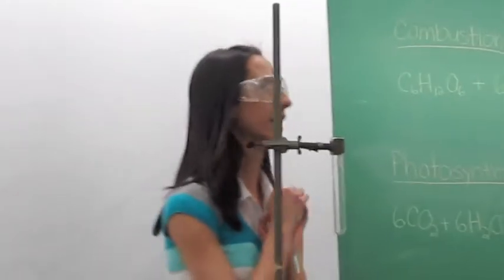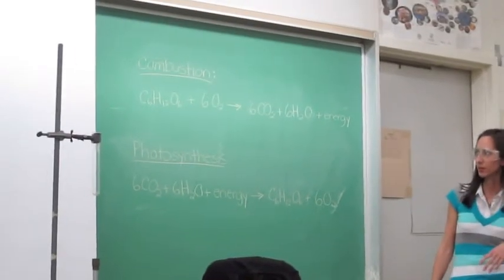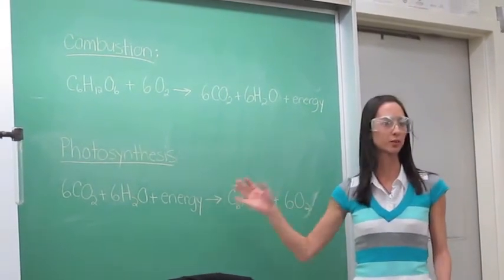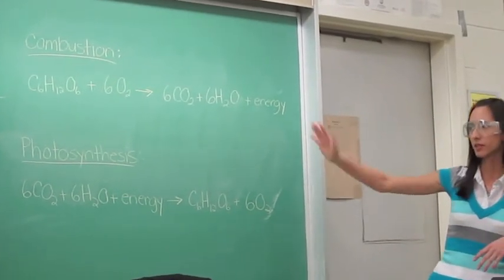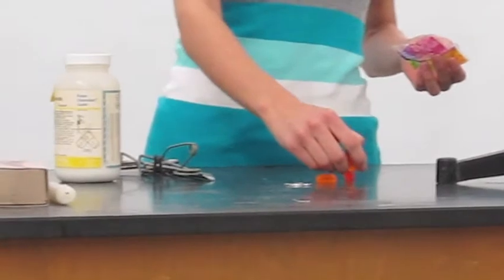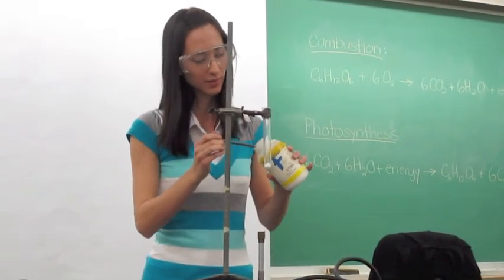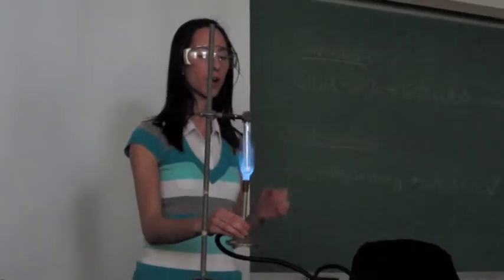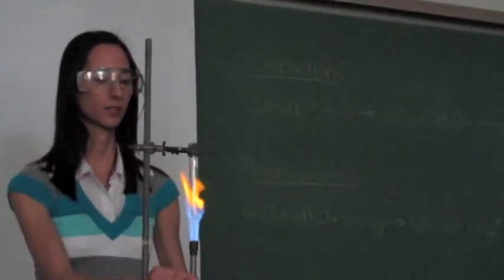GummyBearCombustion.m4v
combustion of glucose